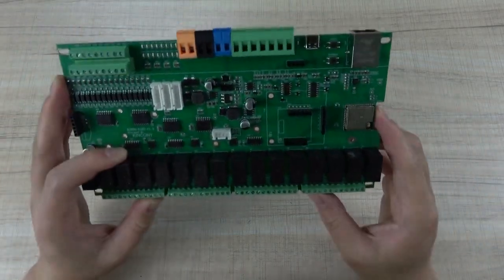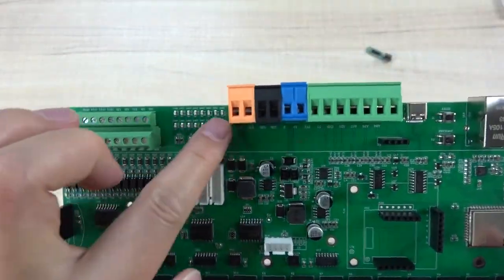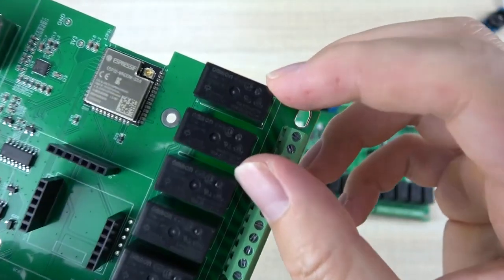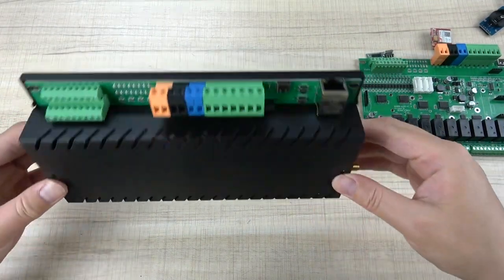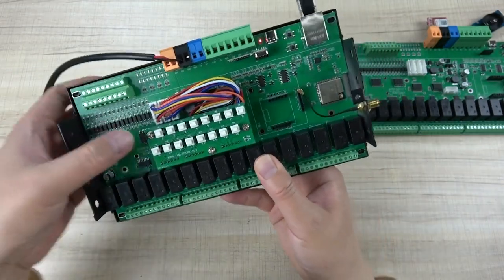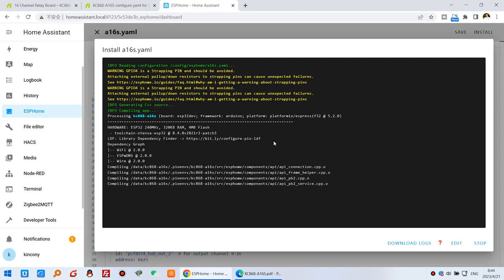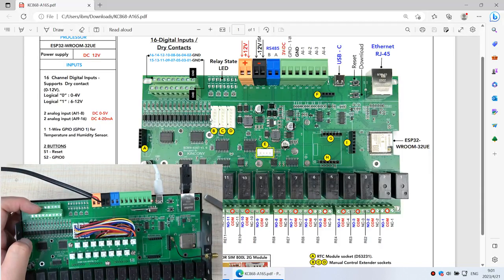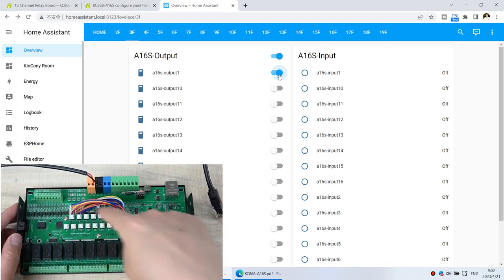NEW KC868 A16S ESP32 home automation relay board for home assistant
We have designed KC868-A16S (ESP32 16 channel relay board) for home automation DIYer. it can easy integrate to home assistant by ESPHome. the hardware have 16CH relay (MAX AC250V 10A) output + 16CH digital input + 4CH analog input, support RS485 + Ethernet + WiFi + Bluetooth + 4G SIM7600 or 2G SIM800L GSM module + DS3231 RTC module + manual control button panel.